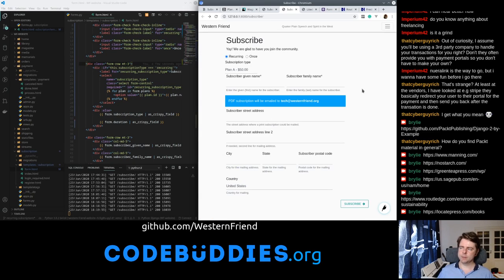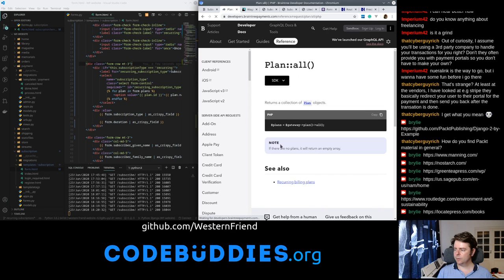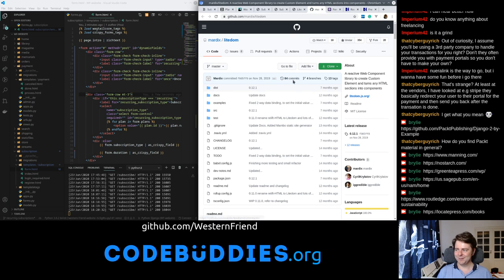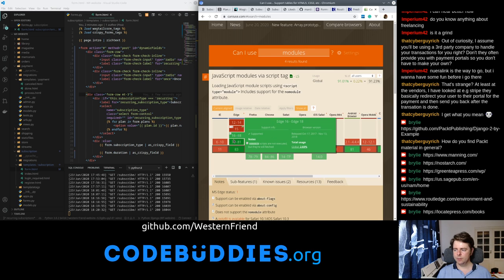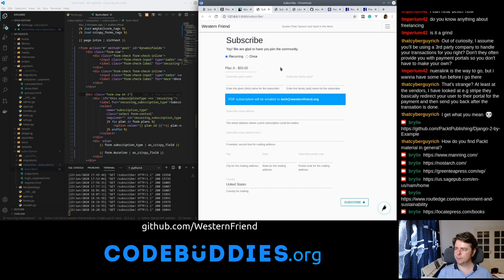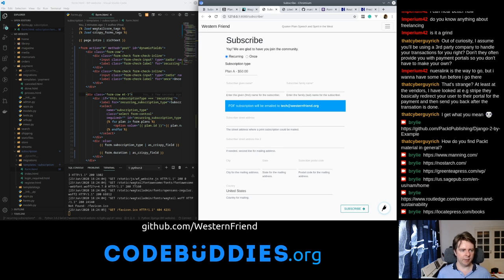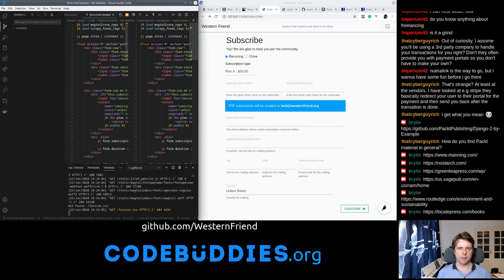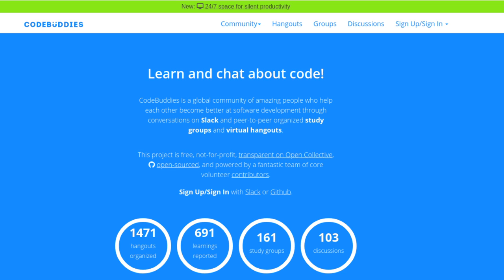Recap: Recurring payments with Django and WagtailCMS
We recap the live-code hangout where we took initial steps towards recurring subscriptions in Wagtail CMS.